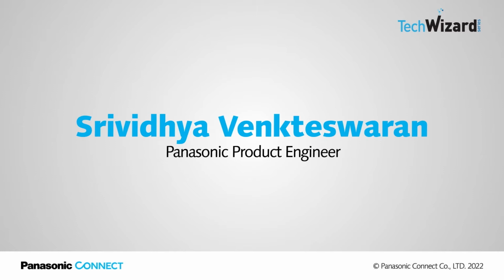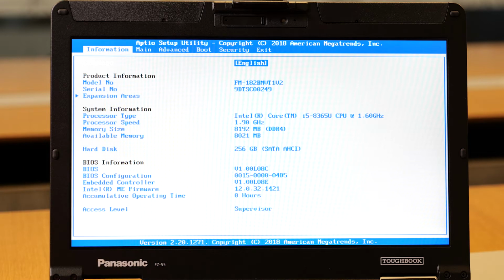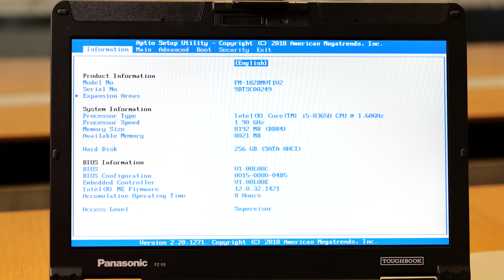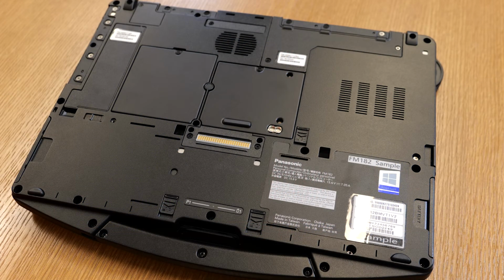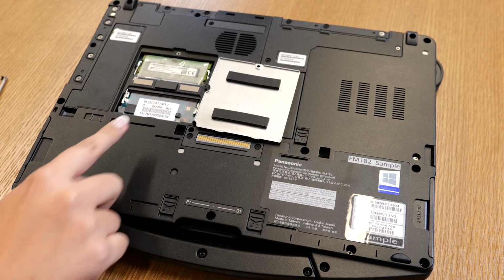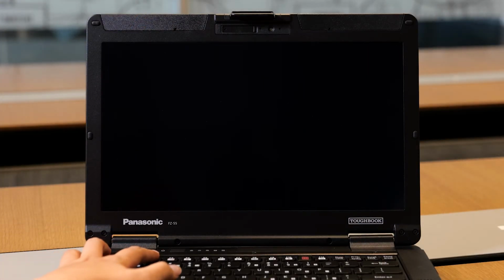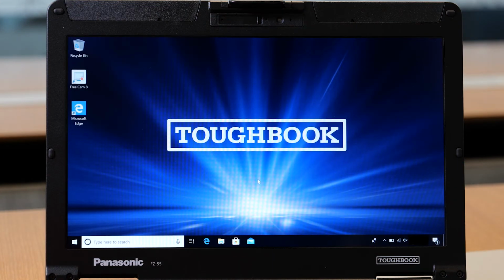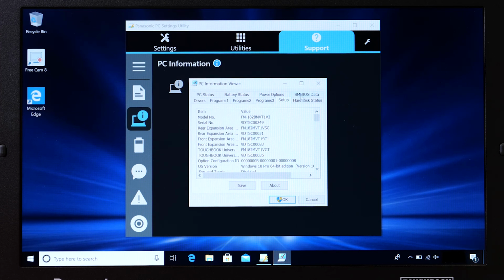How to Upgrade the RAM on the TOUGHBOOK 55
Srividhya Venkteswaran, Product Engineer at Panasonic Connect, shares the step-by-step process to upgrade the RAM on your TOUGHBOOK 55.